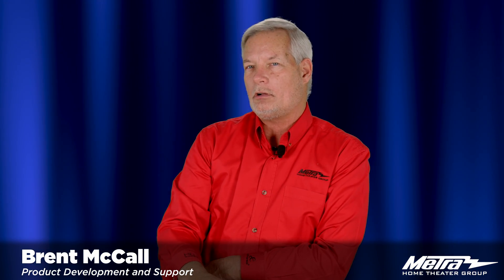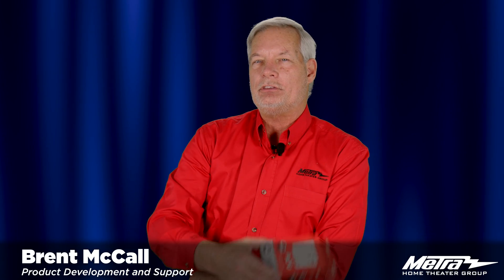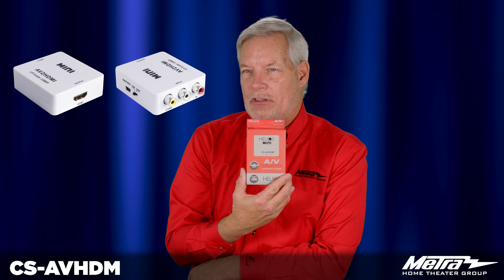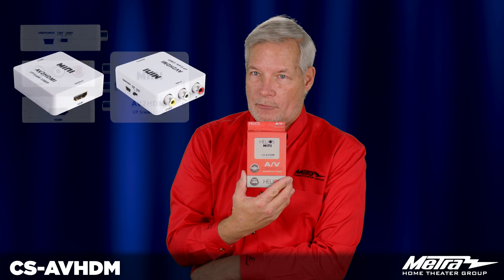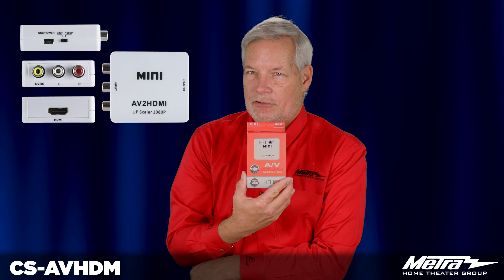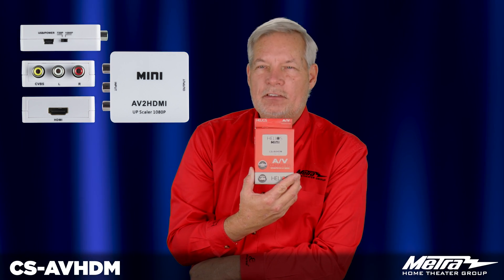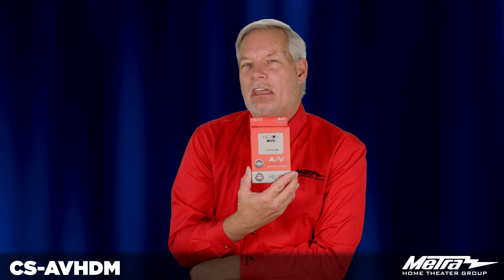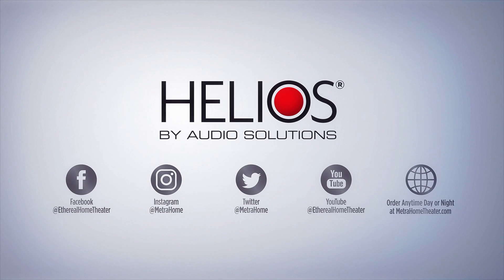Composite to HDMI Video Converter Overview of the CS-AVHDM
Brent discusses how you can convert older composite video devices into 1080p HDMI using the CS-AVHDM from Helios. Learn more about the CS-AVHDM at MetraHomeTheater.com.